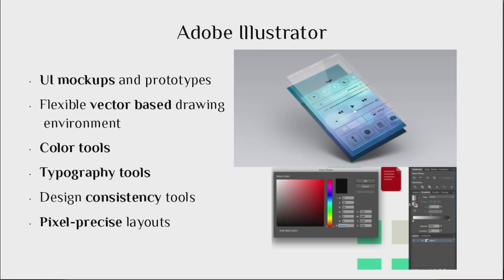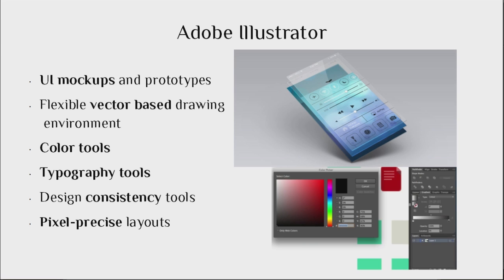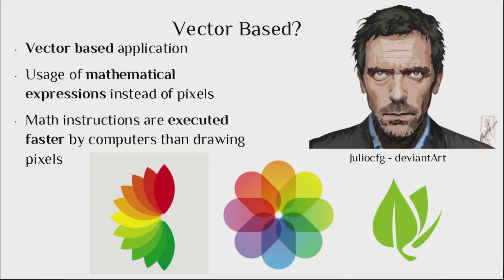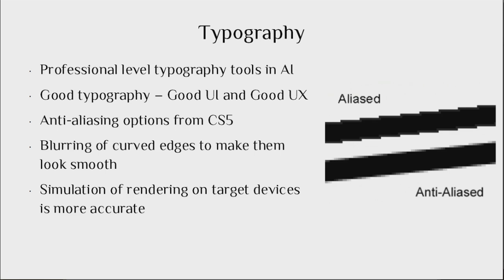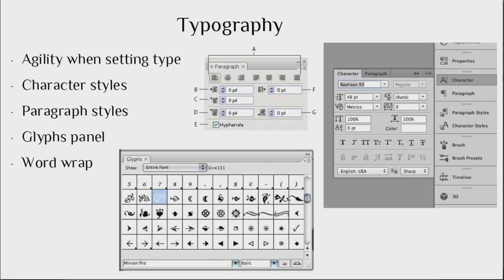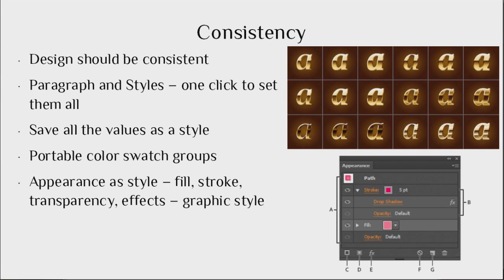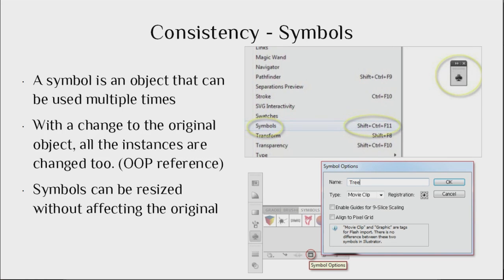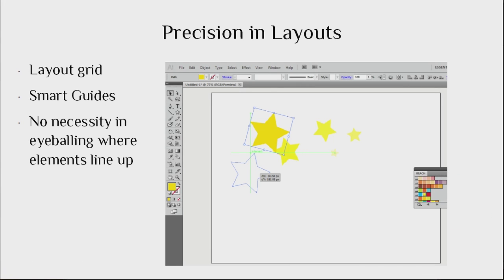UI Design with Adobe Illustrator Lesson 1 - A Brief Introduction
In this first video, I talk about various components of Adobe Illustrator which are specifically useful for UI design. User Interface design is very important for building apps on web as well as mobile platforms.

As part of 23 Yards, I put up this tutorial to spread knowledge regarding the extent to which Adobe Illustrator for building UI designs.

Adobe Illustrator can be used to create several design mockups, prototypes and several other designs for people to see, before they give it forward for development of those web apps and mobile apps.

This way, we come to know that the role of UI design is one of the top-most important steps in creating a successful app.

How to UI Design with Adobe Illustrator - Rocky DeRaze